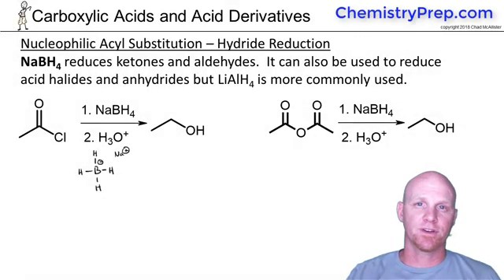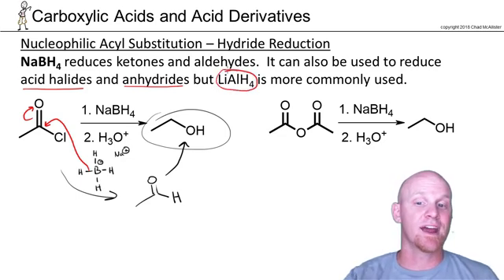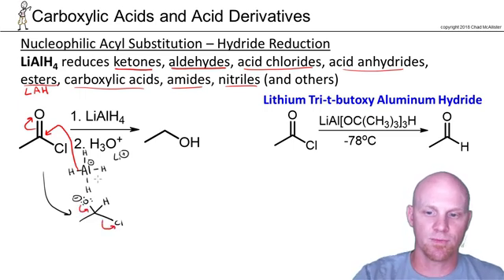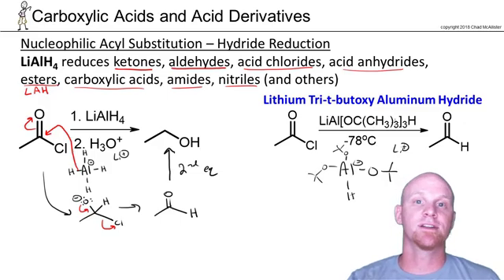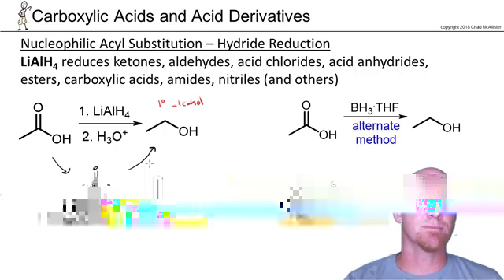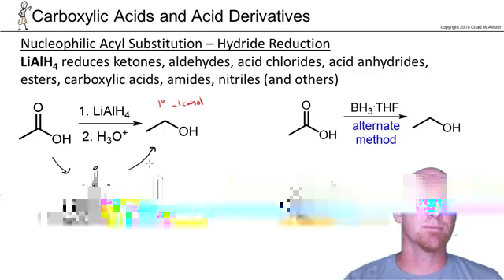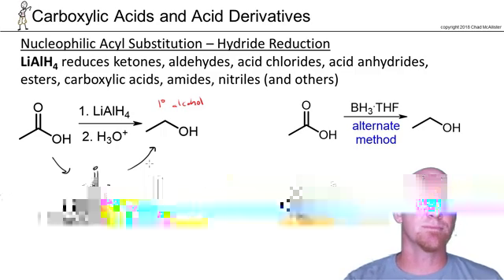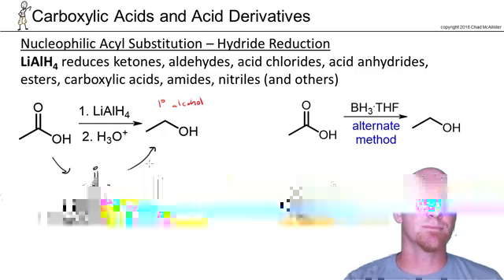20.5 Hydride Reduction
Chad breaks down the Hydride Reduction of the Carboxylic Acid Derivatives using LiAlH4, NaBH4, Lithium Tri-t-butoxy Aluminum Hydride, and DIBAH.

Happy Studying!